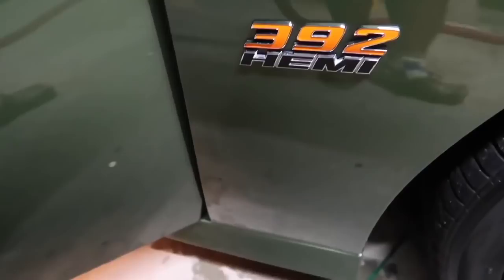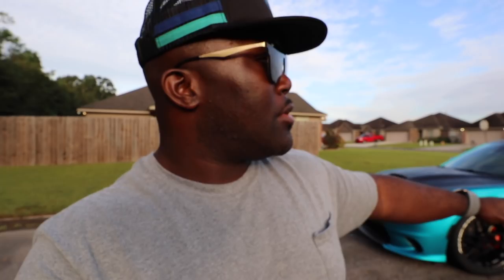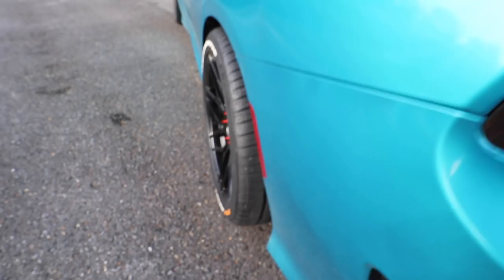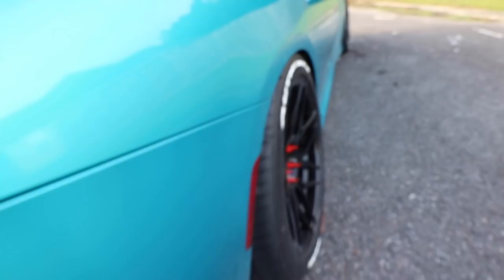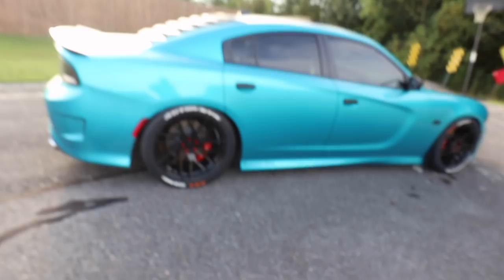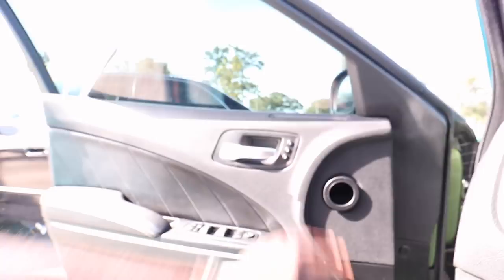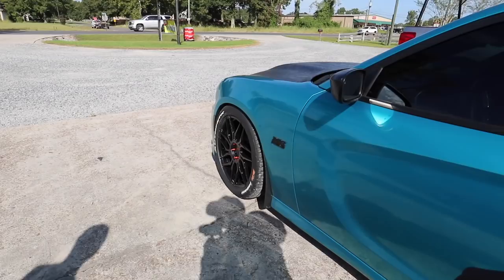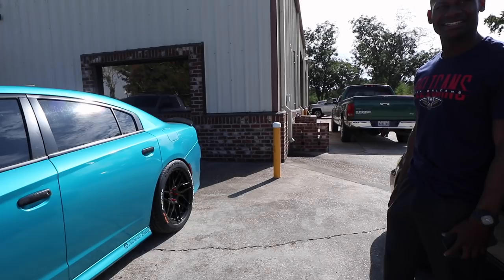NEVER PUT 315 TIRES ON YOUR NEW Dodge Charger SCAT PACK.. here's why... | Authentic Benny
Adams Ceramic Pro
Adams Ceramic Boost

HMU IF YOU WOULD LIKE ME A CUSTOMIZE THEM ...

Go Pro

Wheels on my New Dodge Charger Scat Pack! | Authentic Benny